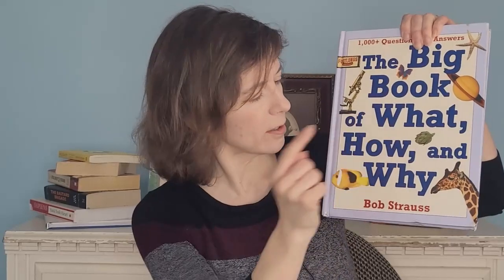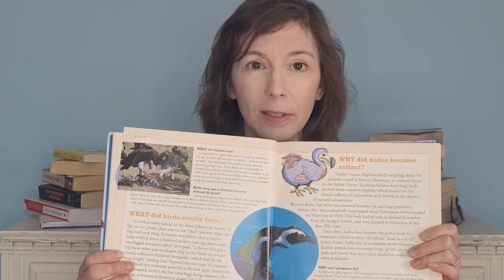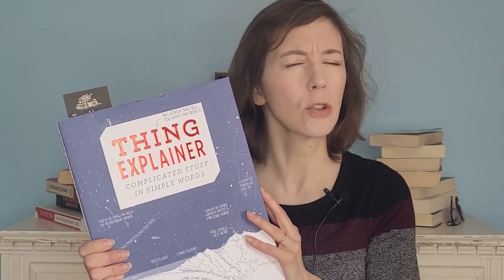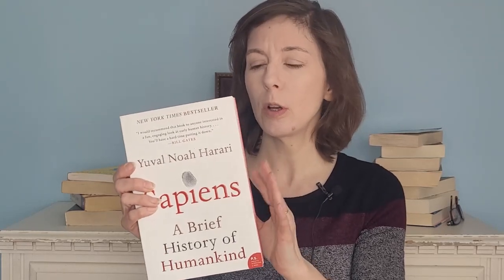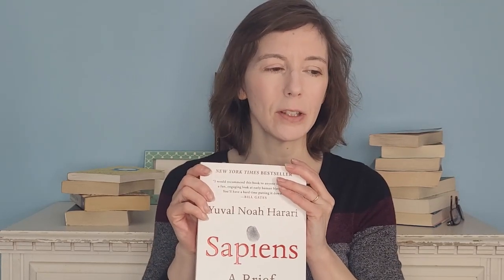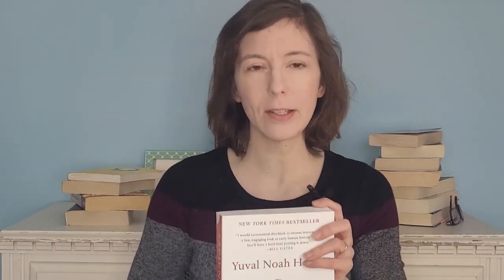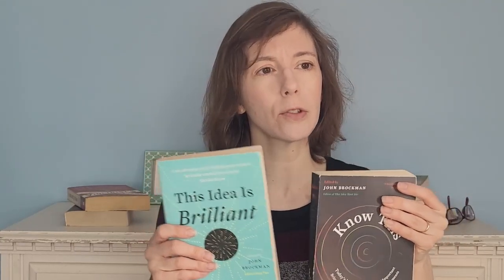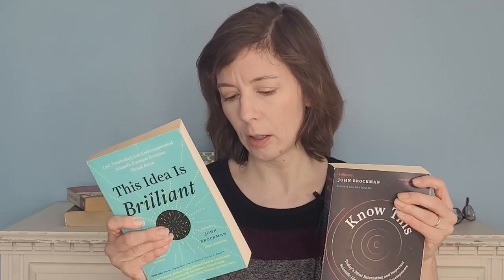Great Science Books for Non Scientists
Science! It's so cool, isn't it? It can be tricky for us laypeople to understand, though. Of course there're SciShow and StarTalk, but did you also know that books exist on the subject?? That's right, there are actually interesting science books out there, that can teach you stuff! This video has some of my personal favorites. I'd love to hear yours. (Also, apparently Sam Kean has a new book out; I didn't even know!)